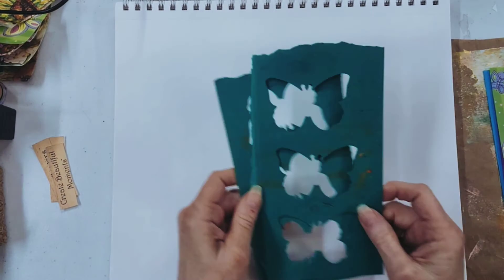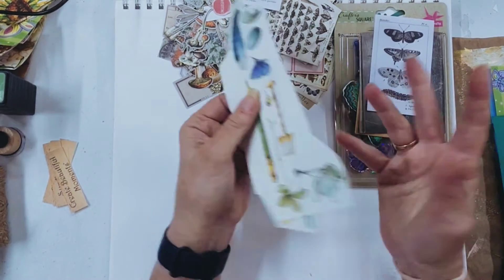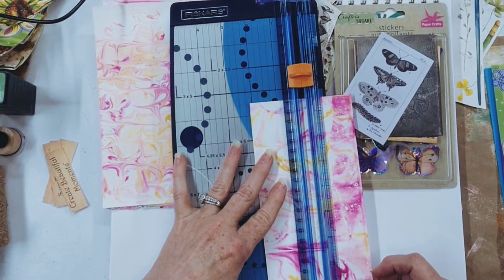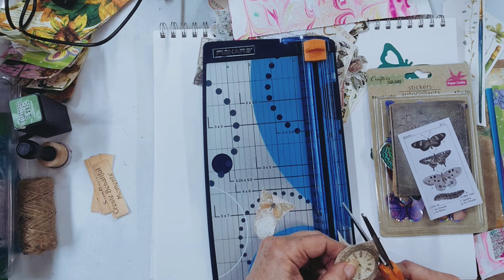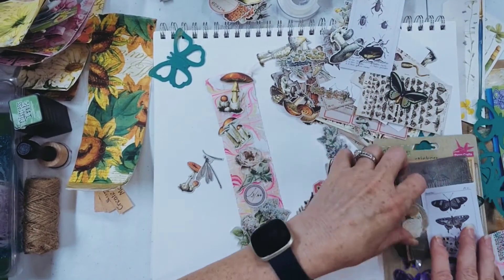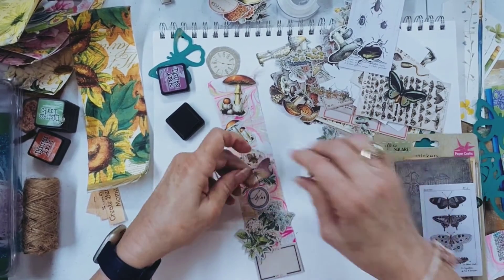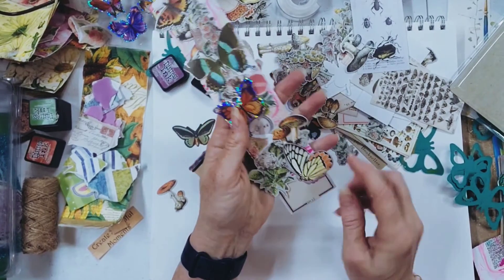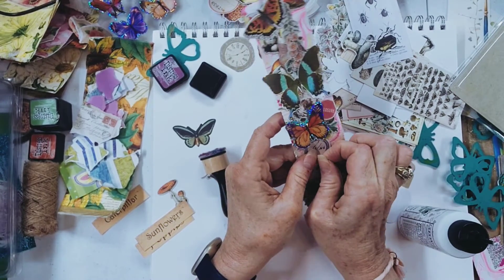How to make Butterfly Belly Bands for a Junk Journal.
Making Junk Journal Butterfly Belly Bands